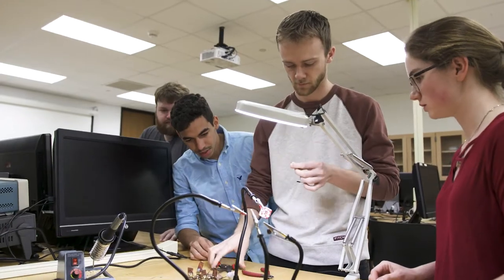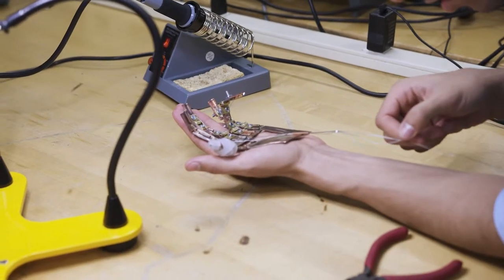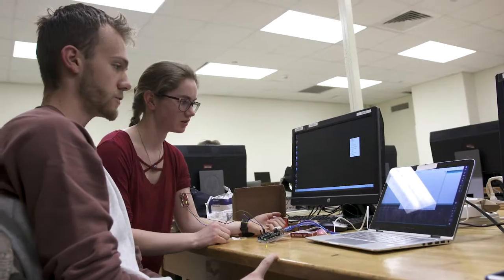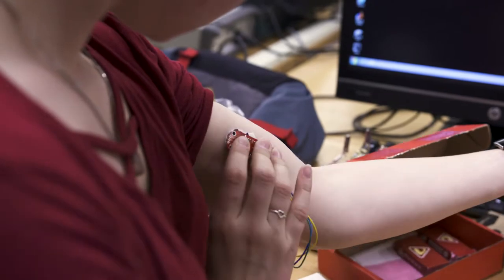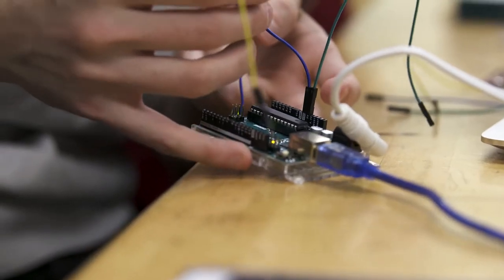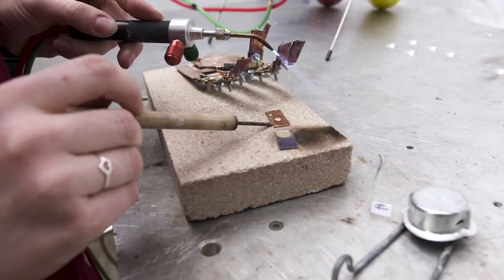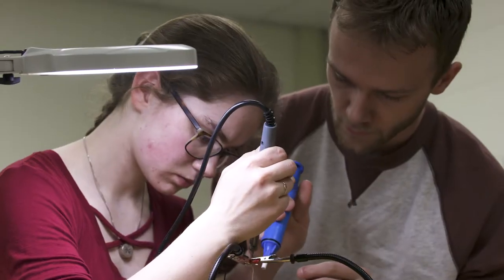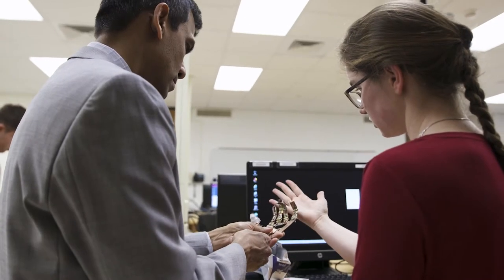Senior Design Capstone - Prosthetic Hand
At the end of April, seniors in the School of Engineering pitched their senior design projects to their fellow students, professors and industry mentors.

The teams worked for two full semesters and through multiple design phases to develop their plans and in some cases, prototypes. The student teams, from four undergraduate engineering programs (computer engineering, electrical engineering, mechanical engineering and software engineering) received funding for their research and development through the Hardiman-Lawrence research funding endowment and other professional mentors.

Come see the final presentations at the Innovative Research Symposium!